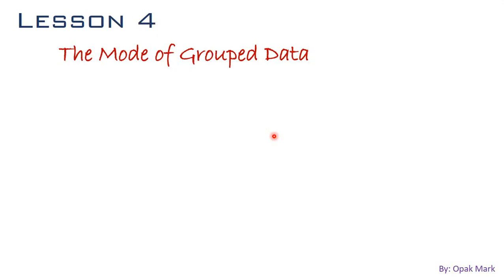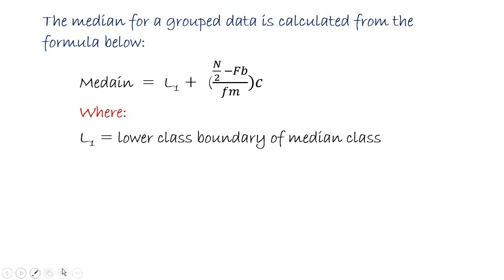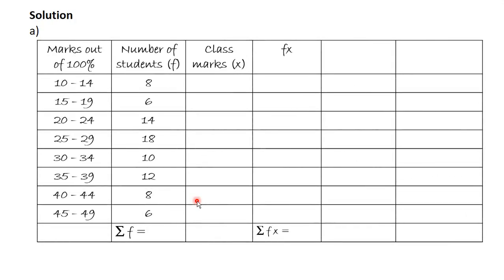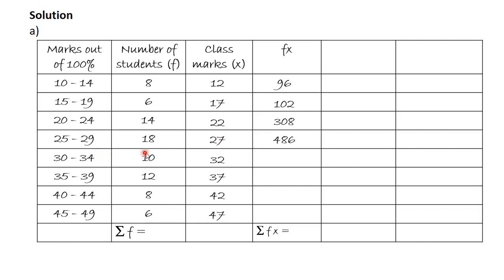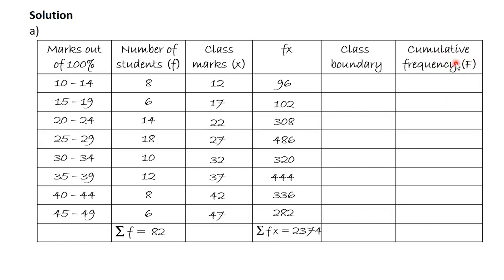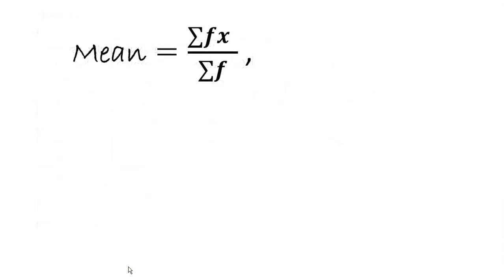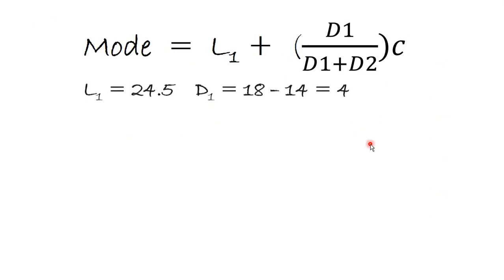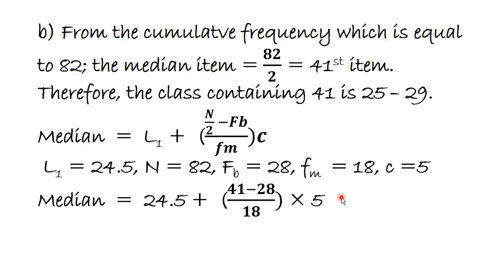Mode and median of Grouped data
Obtaining mode and median of grouped data